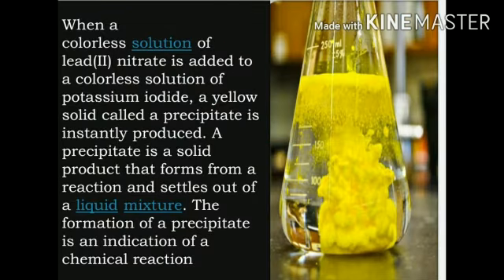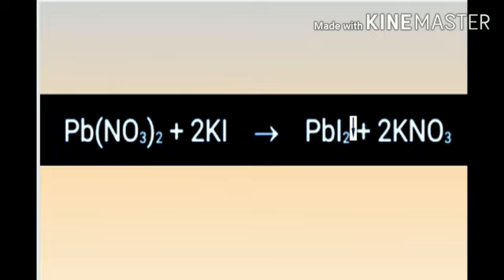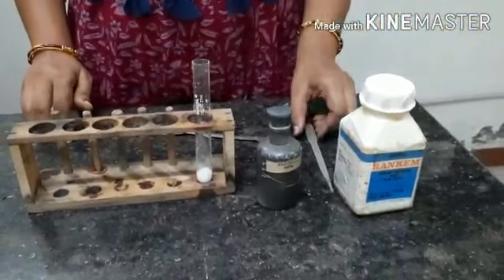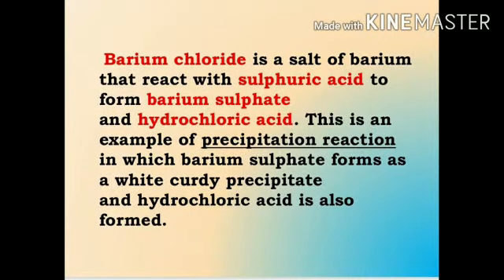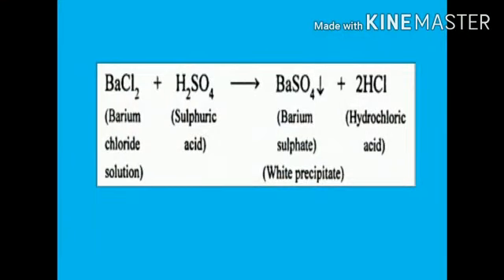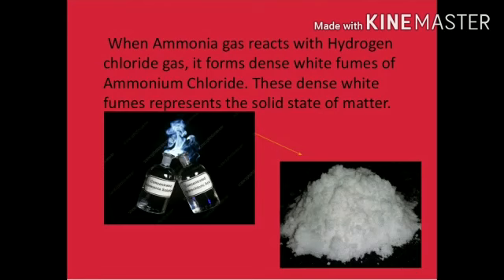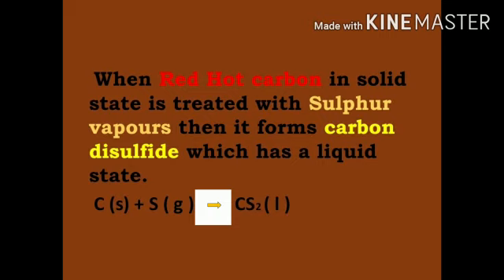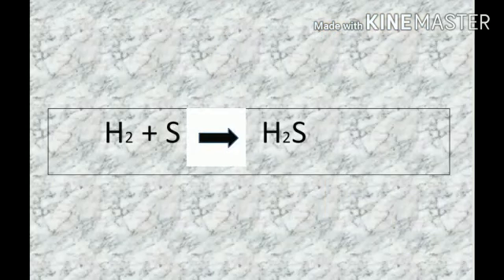Language of chemistry 6th lecture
Video from SIMMI BHAGAT